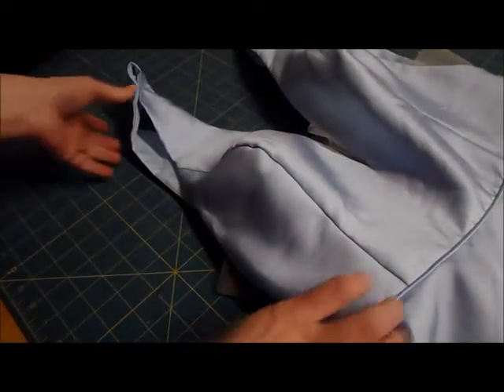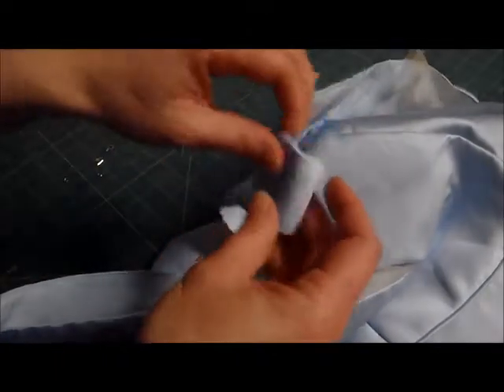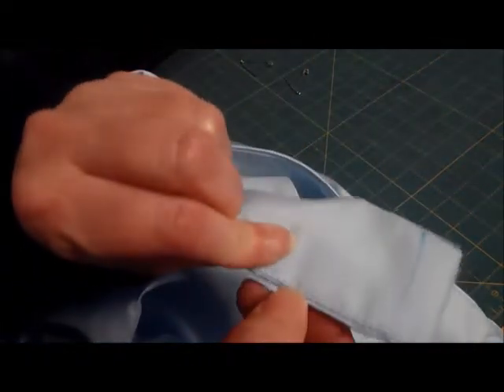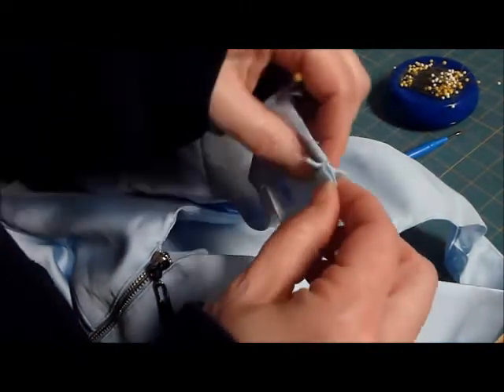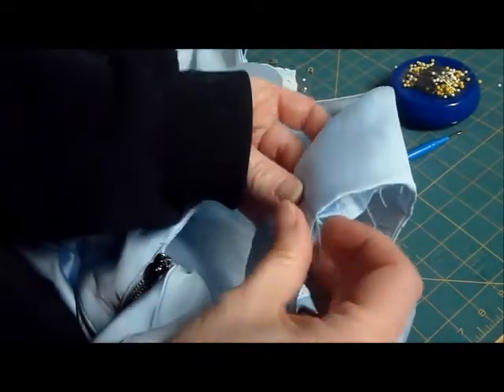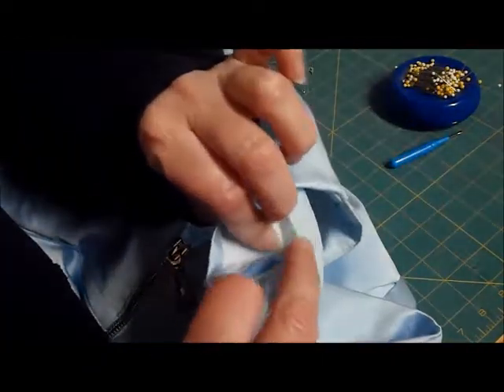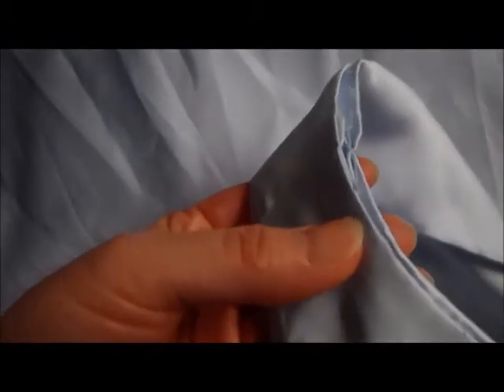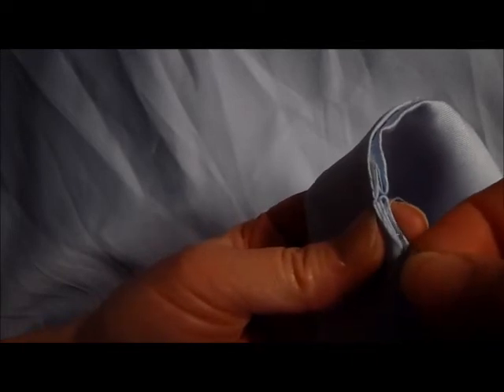Altering shoulder seams, v-neck/sleeveless prom dress.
See how I alter a dress by taking in the shoulder seams on a dress with a v-neck and no sleeves.